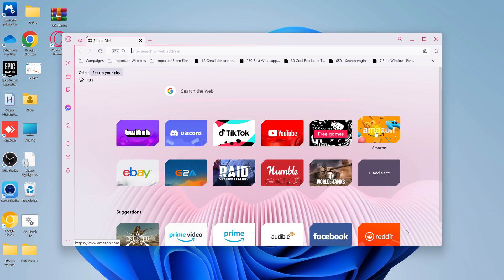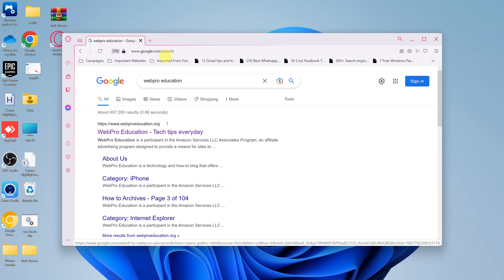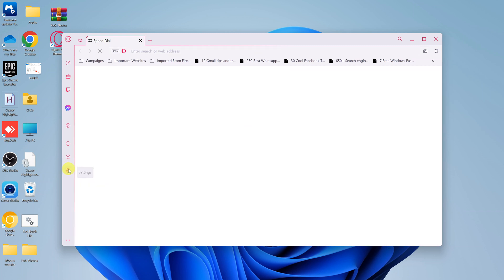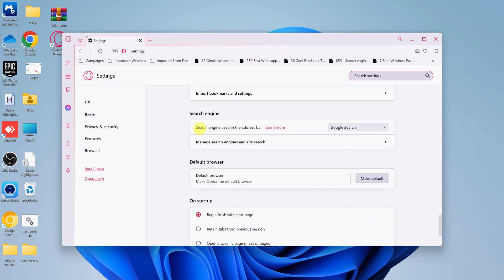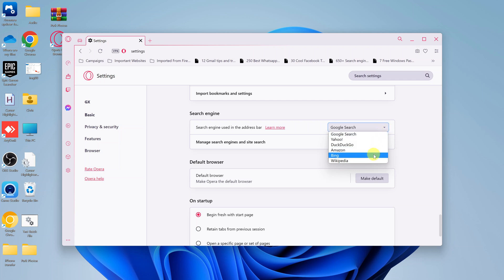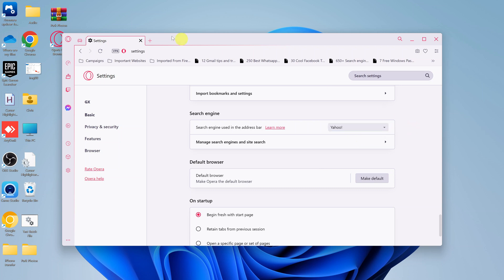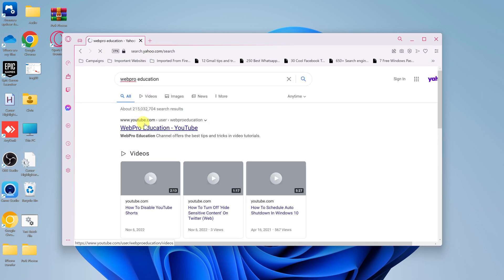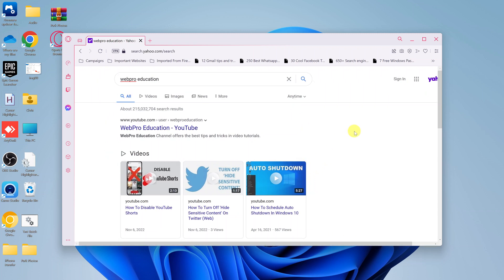How To Change Default Search Engine In Opera GX Browser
Here's how to change the default search engine on the Opera GX browser.
The default search engine on Opera GX is Google. If you'd like to change it or use another search engine, you can simply adjust this.

How To Change Default Search Engine
Launch Opera GX browser
Go to 'Settings'
Scroll down to the 'Search Engine' heading
Choose your preferred search engine

Cell Phone Tripod Adapter